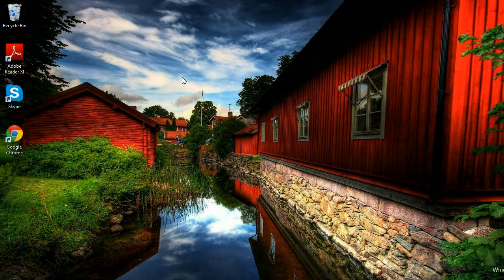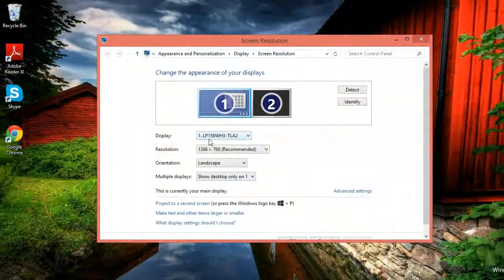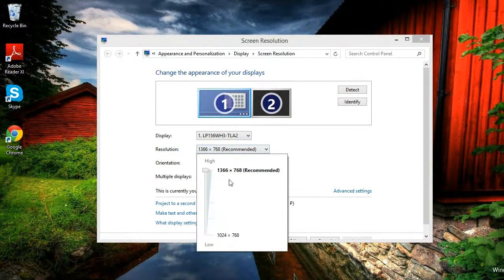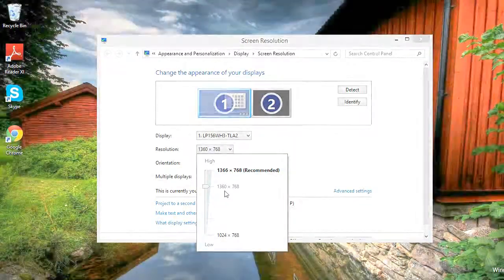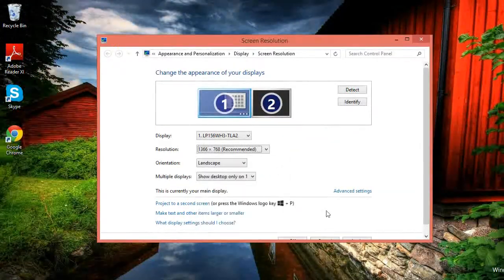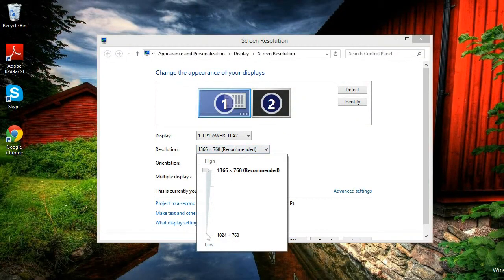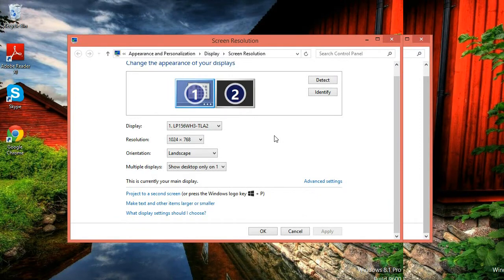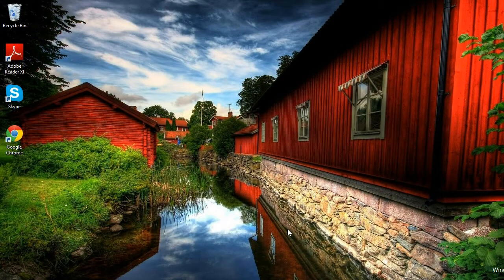Fit & Adjust the Screen Resolution to windows 8.1 win 7